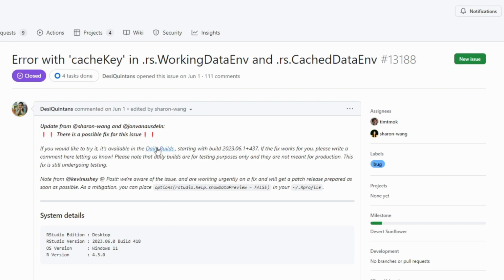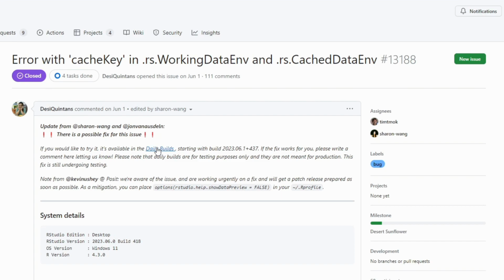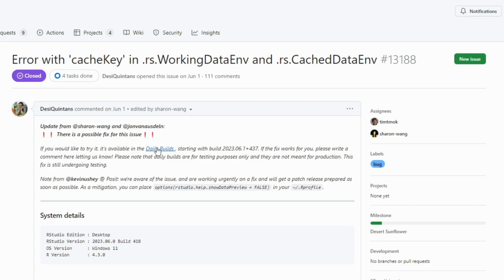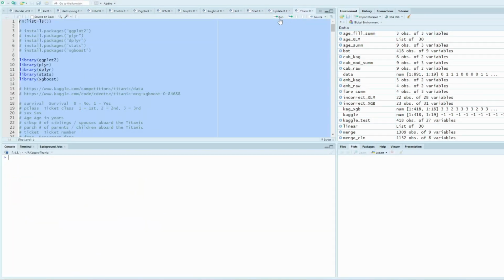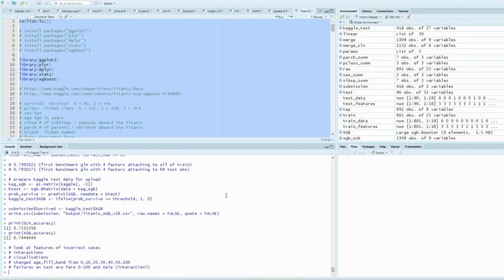How To Fix Major R Studio Error ("Error In Exists CacheKey")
Error Message:

Error in exists(cacheKey, where = .rs.WorkingDataEnv, inherits = FALSE) :
  invalid first argument
Error in assign(cacheKey, frame, .rs.CachedDataEnv) :
  attempt to use zero-length variable name

I’m a maths tutor based in Birmingham, UK.  I specialise in GCSE and A-Level maths including further maths.